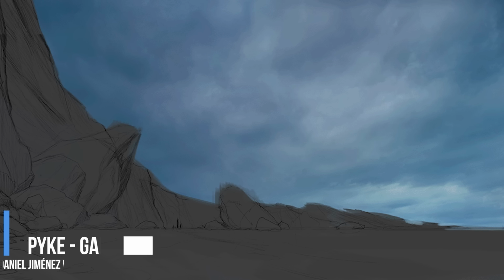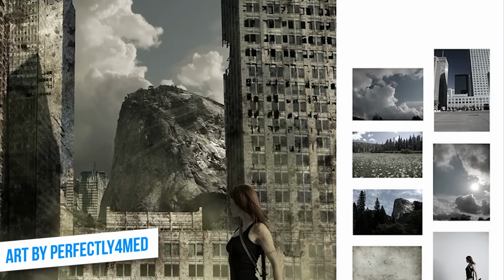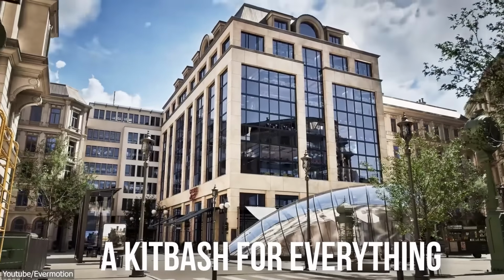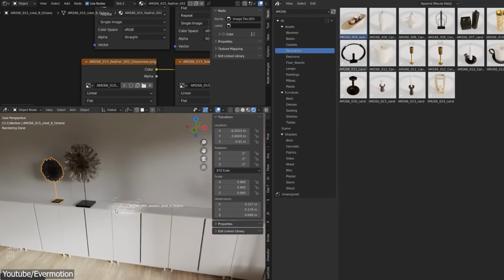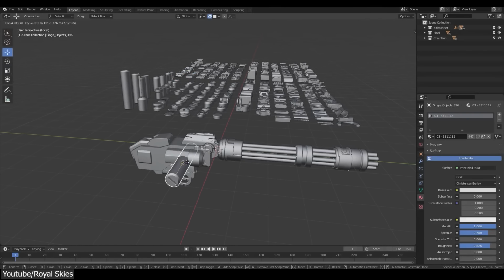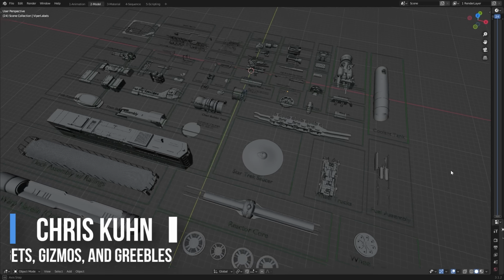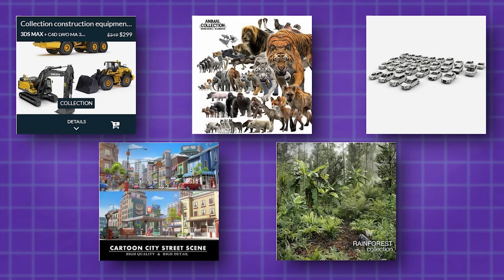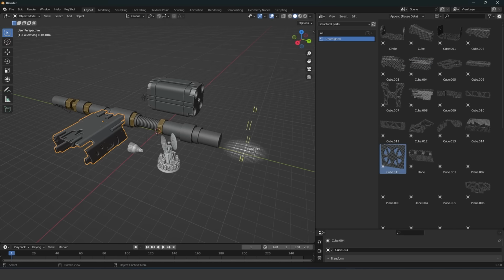Why You Should Use Kitbashing in Your 3D Projects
Kitbashing is used in every 3D sector, including game development, VFX, and architecture. And it can be used in multiple types of 3D creation purposes, whether it is creation of environments including crowds, rocks, trees, or interior designs and furniture decoration etc